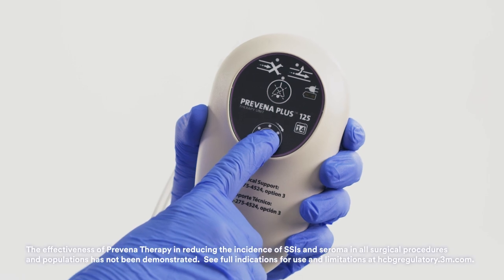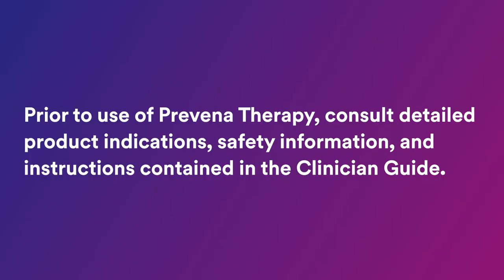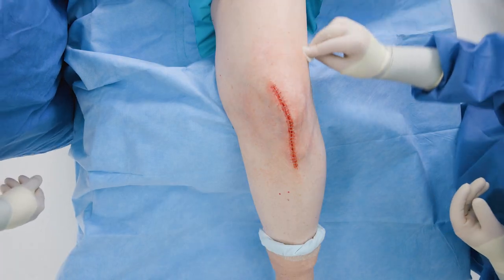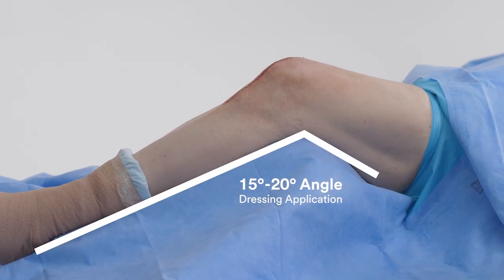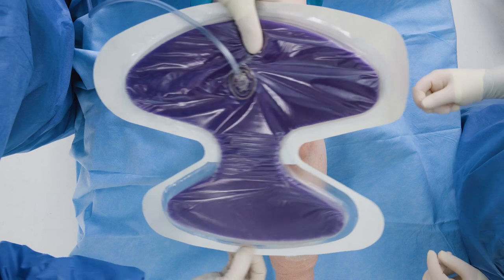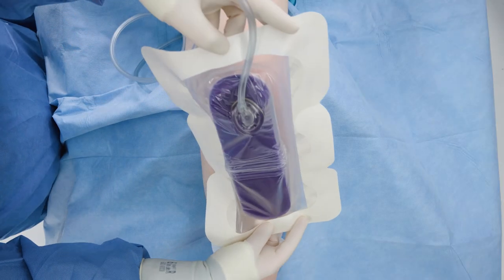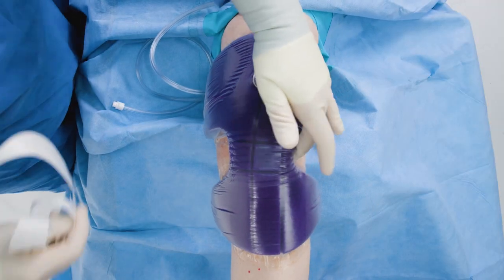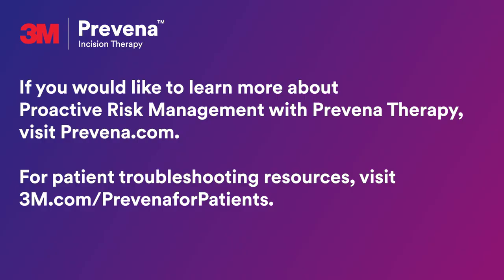3M™ Prevena™ Therapy Tips and Tricks Video Orthopedic Knee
Video with tips and tricks for applying Prevena Dressings over a closed incision following an orthopedic knee procedure.